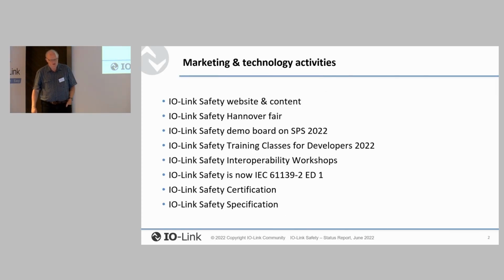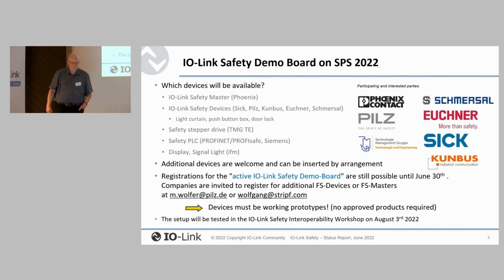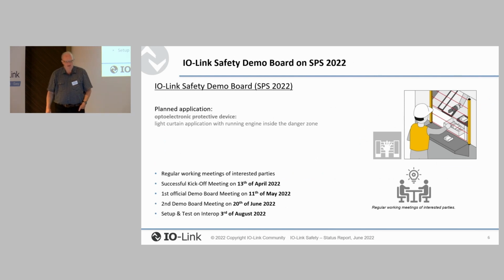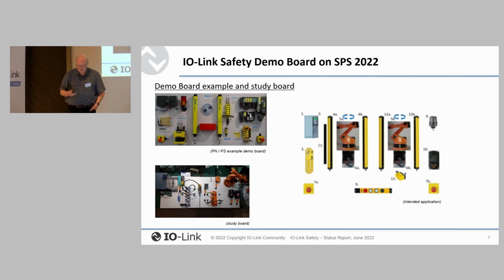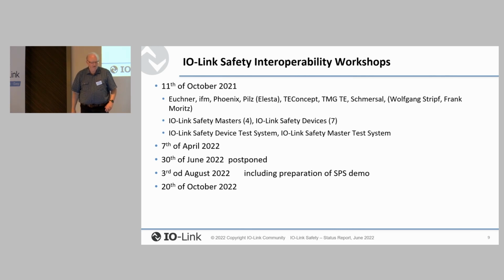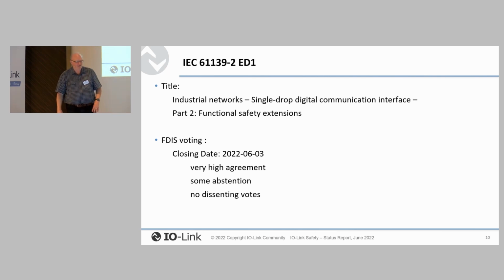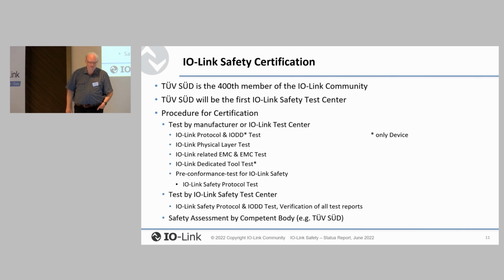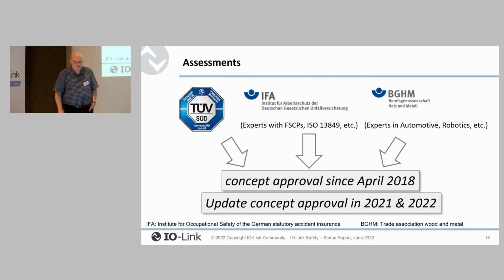IO-Link Safety (Klaus-Peter Willems, IO-Link Safety)